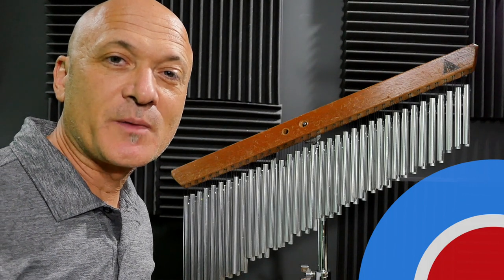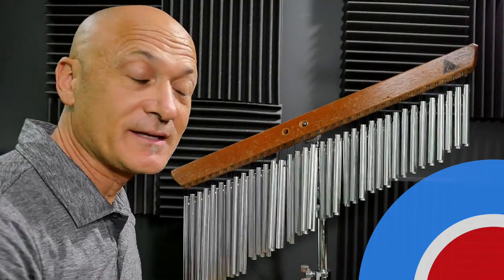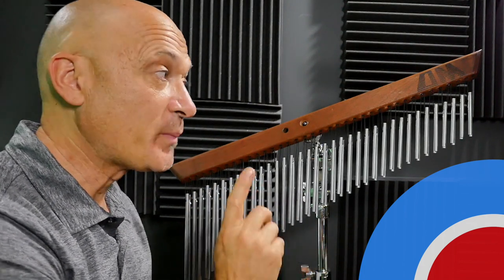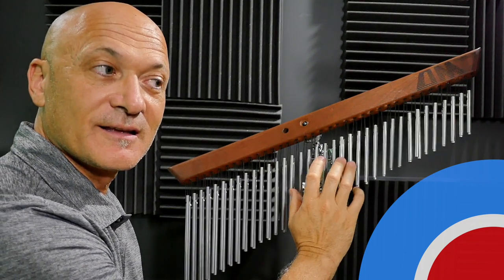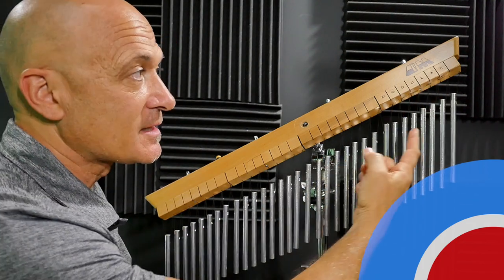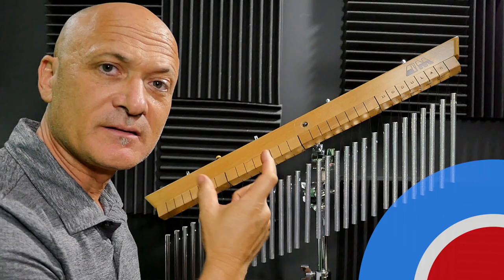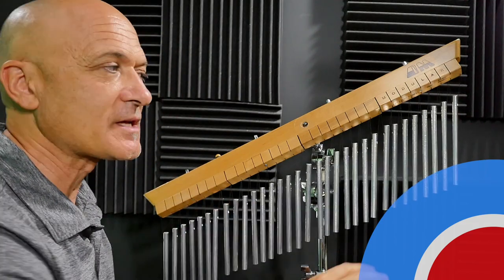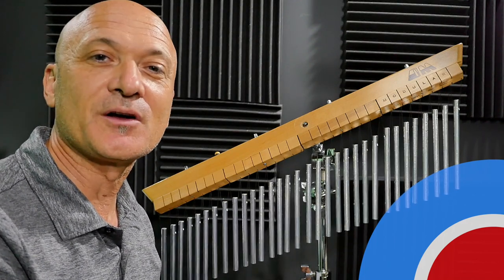Three Amazing Wind Chimes (Mark Tree)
Listen to three Amazing Wind Chimes, credited by OM Percussion (Mid-1990's) These are some of the best sounding windchimes (Mark Trees) ever made. I show you three different models in this video.

Supporters of the channel get downloads (audio and notation) as well as videos not available for free.